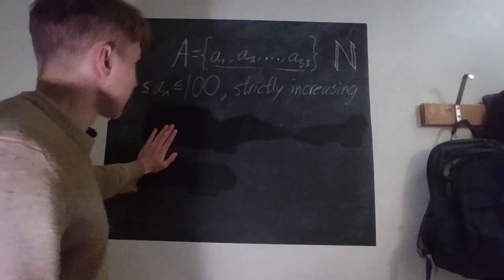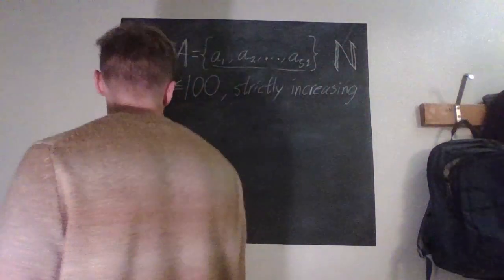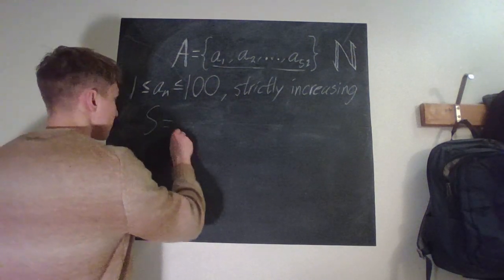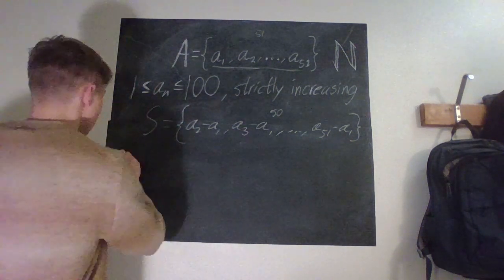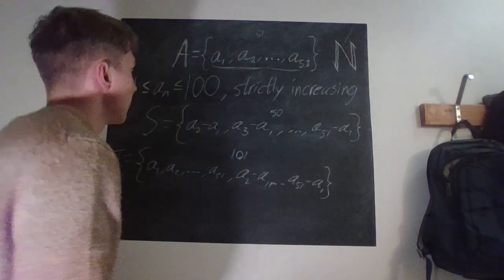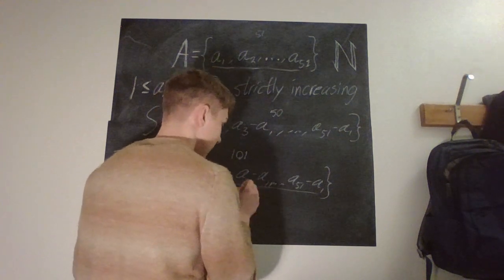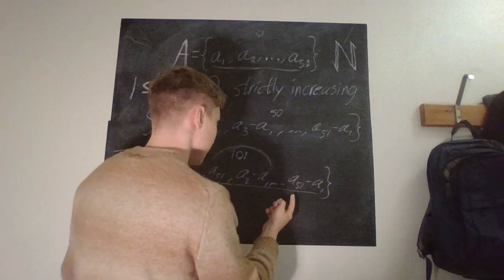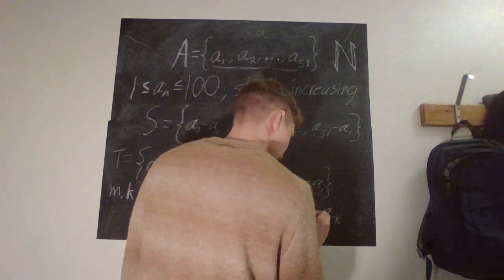Pigeon hole principle example!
Choose 51 different integers from 1 to 100. Prove that one of your numbers is the sum of two other.